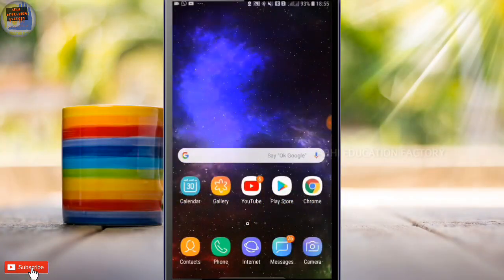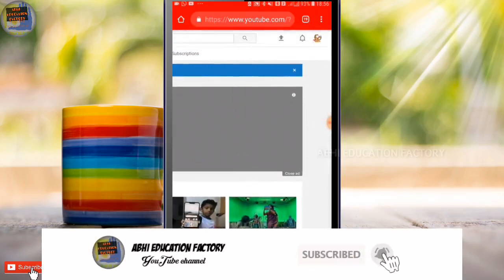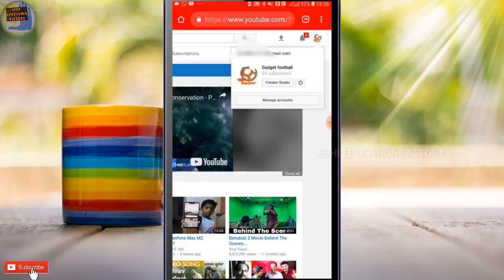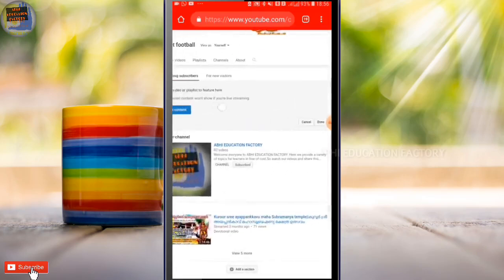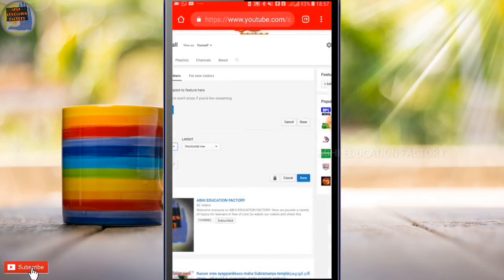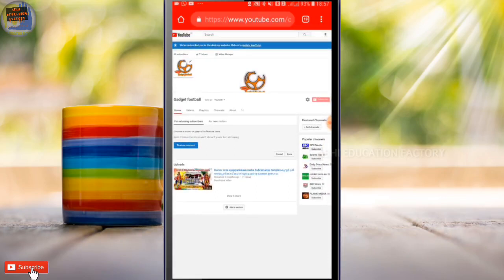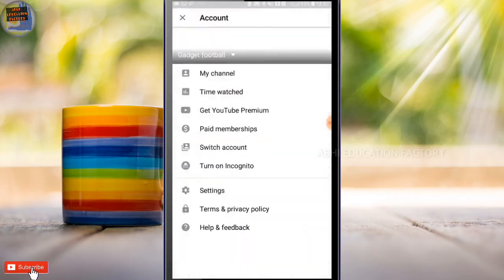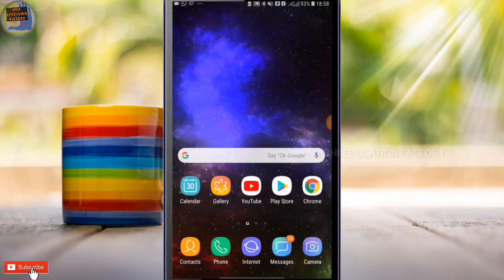How to remove second channel in your YouTube channel | how to add and remove featured channel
A quick guide to show how to add and remove a featured channels on the current Youtube interface layout